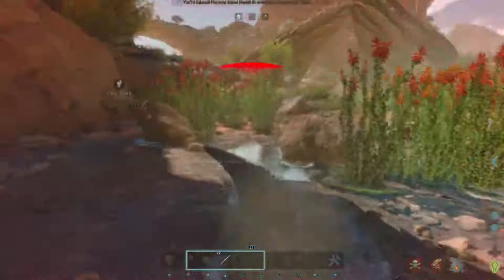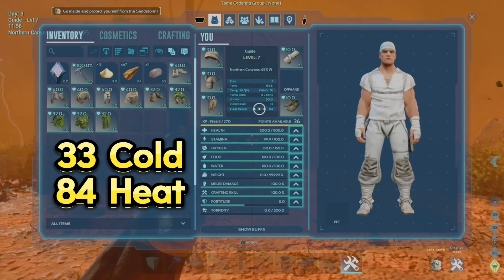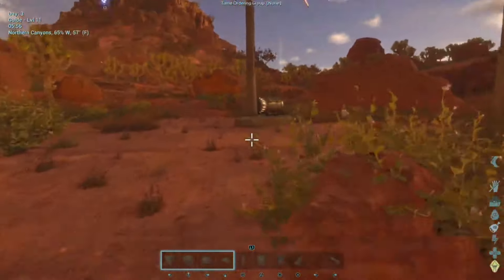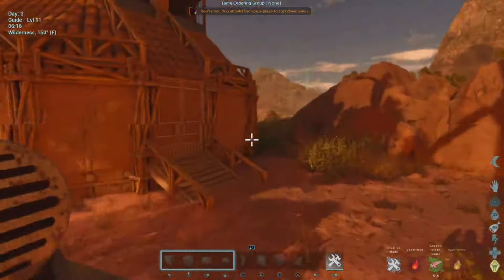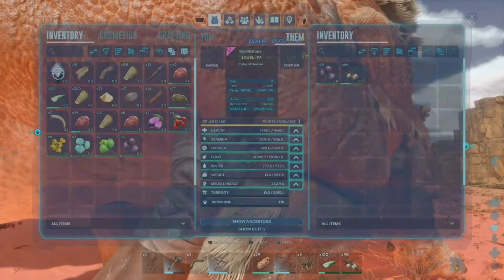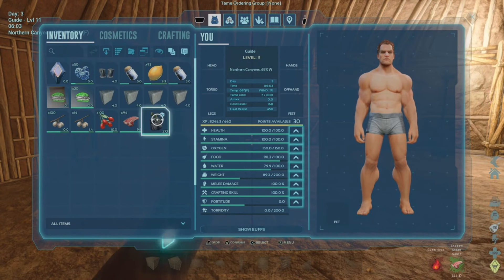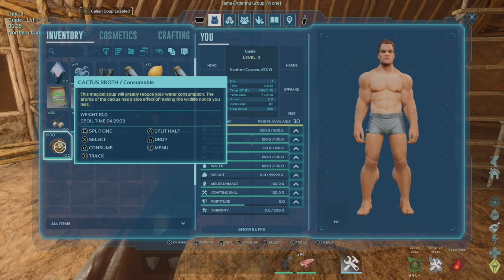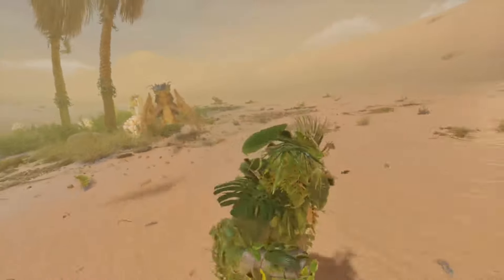Must Know Scorched Earth Tips, Ark Survival Ascended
In Ark survival ascended we will be diving into a scorched earth guide covering everything from early weather survival concerns, managing your water to stay hydrated, armor stats, and crucial tips you need to know to survive in the world of ark.

In this Guide I discuss weather, armor, structures, water and how to beat scorched earth.

I hope you pick up some valuable tips along the way.